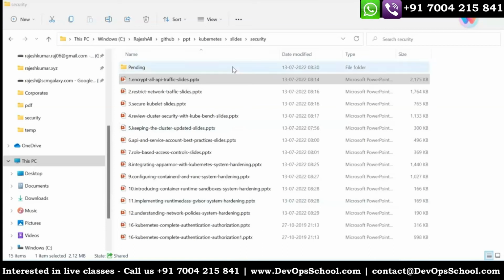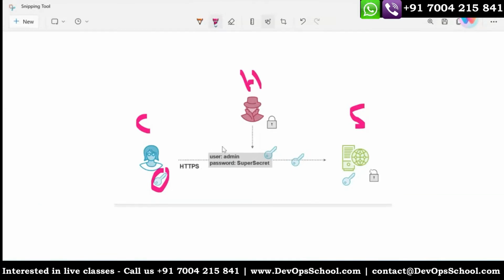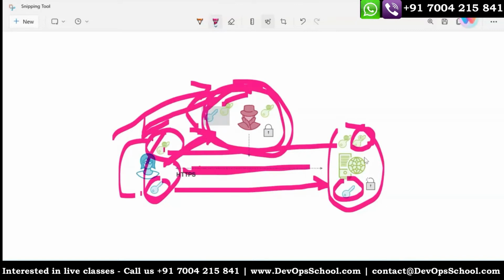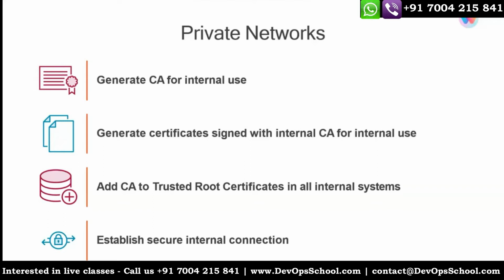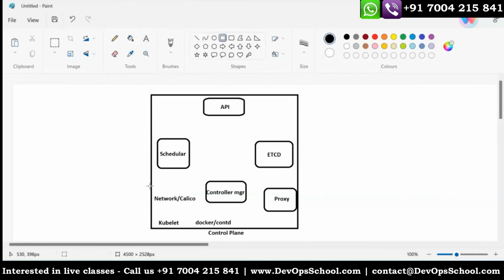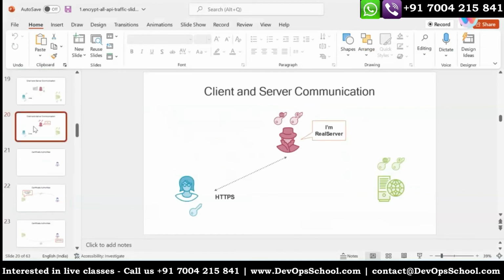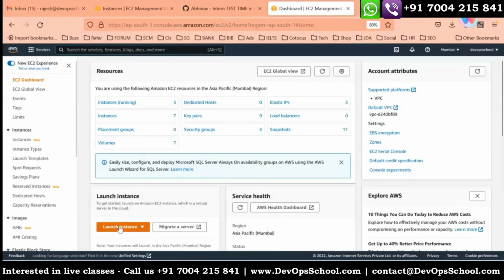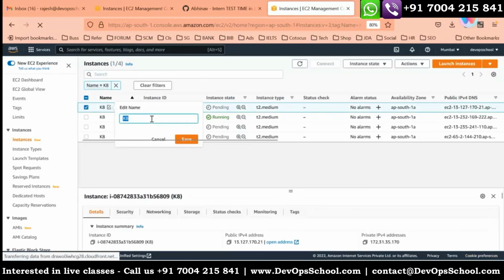What is Kubernetes Security? | Certified Kubernetes Security Tutorial 2022 Part - 01